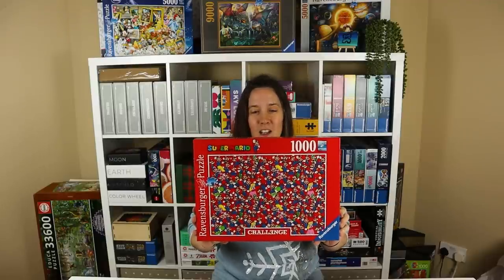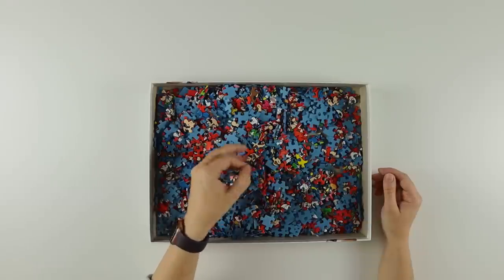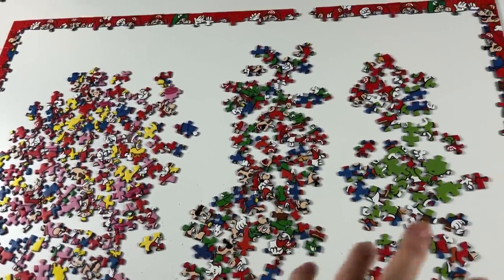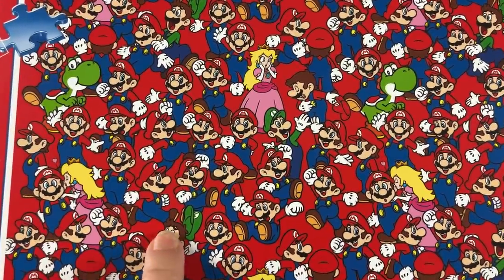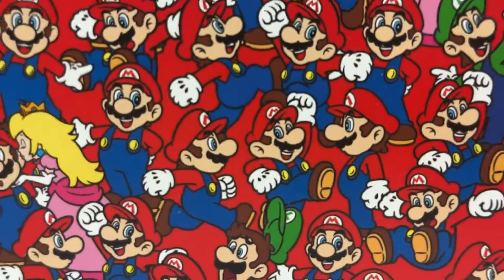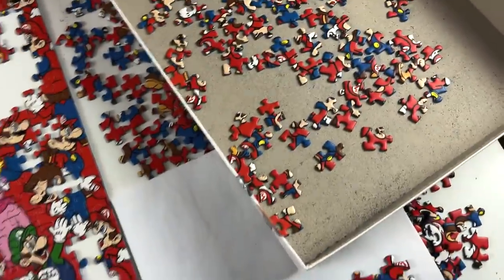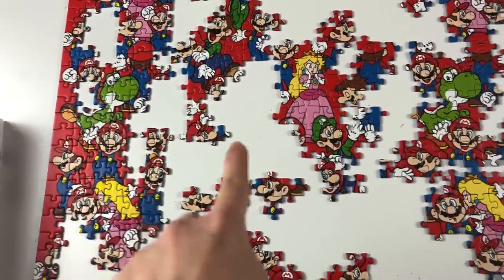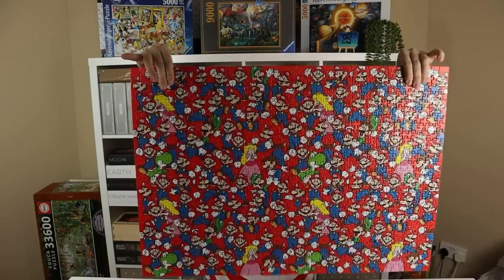How I built a SUPER MARIO Ravensburger CHALLENGE puzzle!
This is a fun one!
Enjoy as I build this tricky Super Mario Challenge puzzle by Ravensburger!
“Let’s A Go!”

Chapters:
0:00 Intro
2:40 Unboxing the puzzle
5:57 Sorting
6:39 The edge
8:44 Yoshi, Peach and Luigi
13:41 Sorting hatless Marios and Luigis; Marios with his back to you, Marios in profile, Luigi’s dungarees
16:45 Building hatless Marios and Luigis; Marios with his back to you; Marios in profile; Luigi’s dungarees; building Marios faces and some gloves
20:55 Finishing and placing the faces, shape sorting and finishing the puzzle
22:16 Moving the final pieces into place
22:52 The puzzle rub
23:02 The completed puzzle
23:22 Outro
27:25 Puzzle pick up